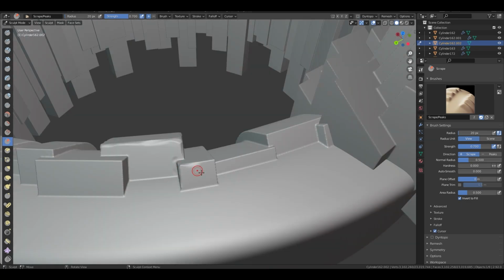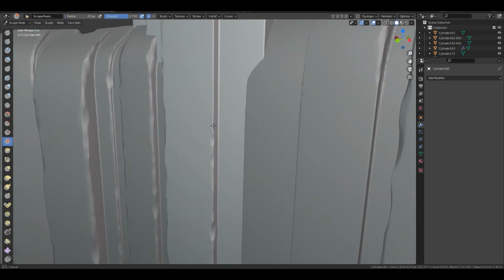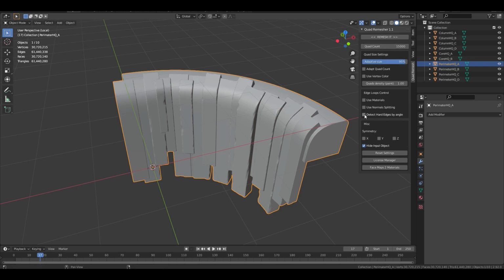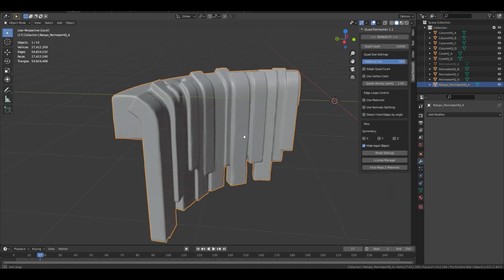Trying to Make a NEXT GEN VR Environment | Unreal Engine 4 or 5?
This one was one of my biggest projects yet. In today's video, I explore what 'Next Gen' might mean for VR, if anything...

If you want to see more about how I made this environment check out my Gumroad